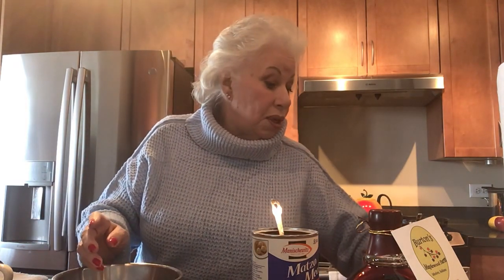Chef Ina Pinkney- Matzoh Meal Pancakes. App users see the recipe by touching the dart on the right.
Recipe. MATZOH MEAL PANCAKES. 2 large eggs 1/2 cup matzoh meal pinch of salt 1/2 cup very warm water. Beat the eggs and add the matzoh meal and the salt and mix just to combine. Add the water and mix. Let stand while oil is heating. Makes 1 serving and can be scaled up to double or triple or more. A zeisen Pesach!